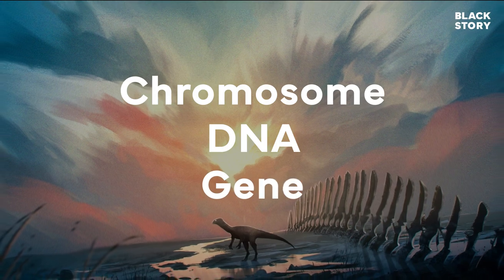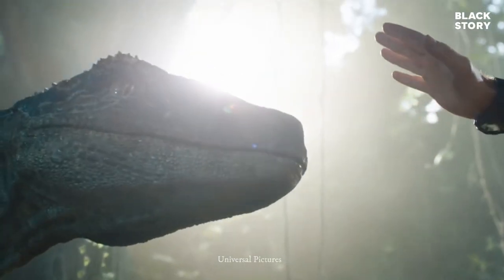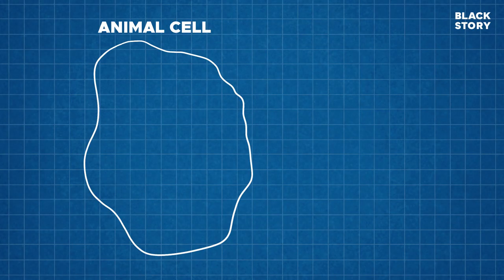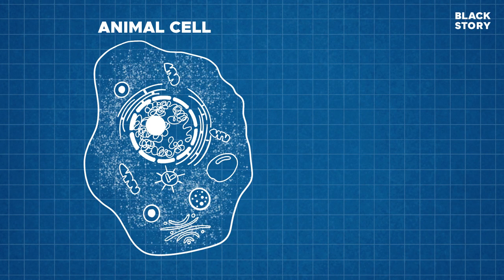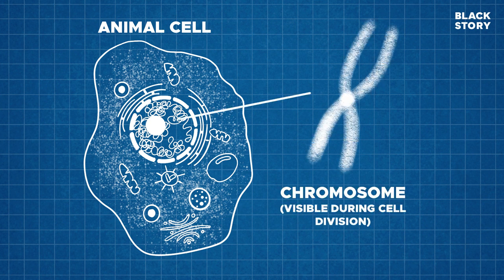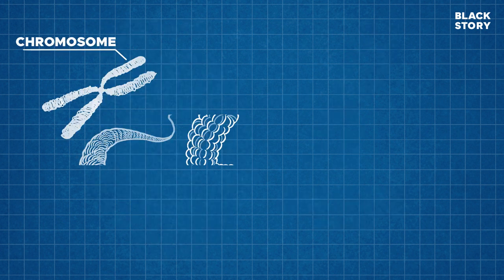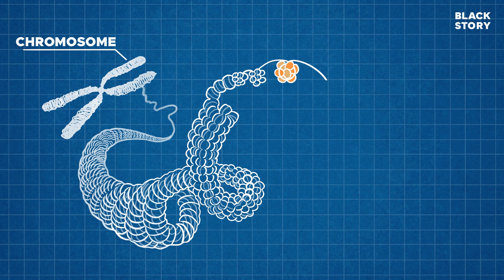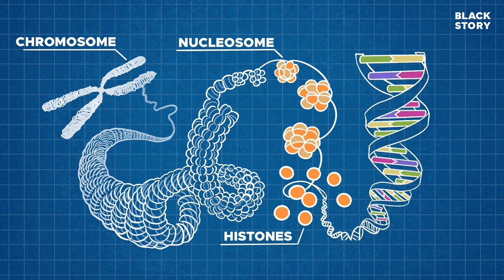Can We Revive Dinosaurs? | Understanding Genetic Engineering and De-Extinction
Welcome to this video where we will explore the fascinating topic of reviving dinosaurs through genetic engineering. The 1993 movie Jurassic Park captured the imagination of millions, but can we really bring back these ancient creatures? In this video, we will delve into the basics of genetics, the challenges of extracting dinosaur DNA, and explore the potential for using genetic engineering to revive recently extinct species. Join us as we explore the science and ethics of de-extinction and the implications it could have on our planet.